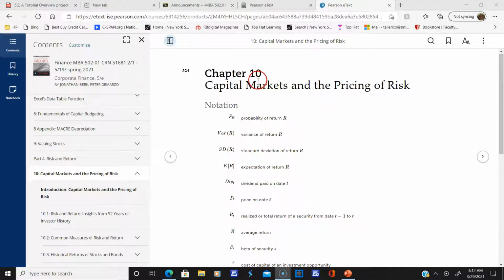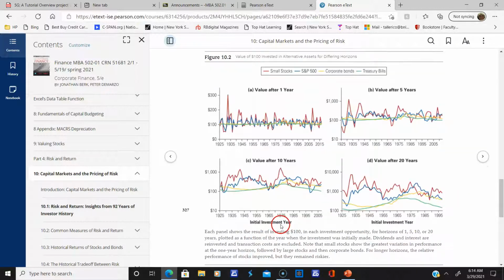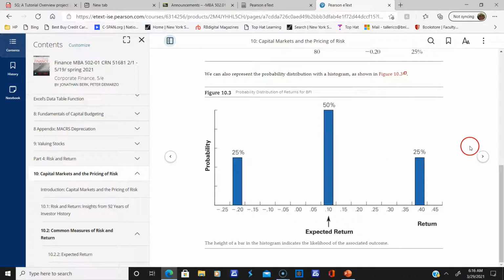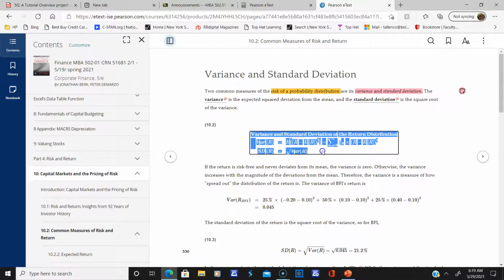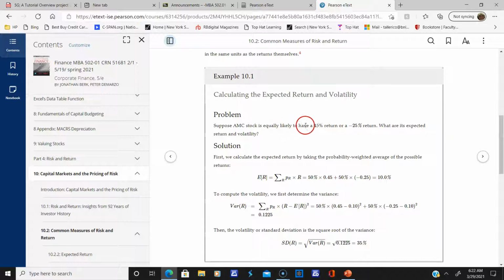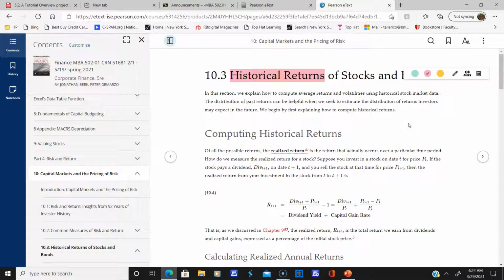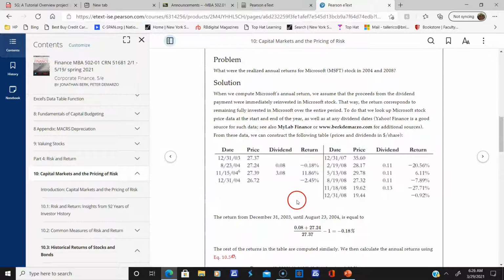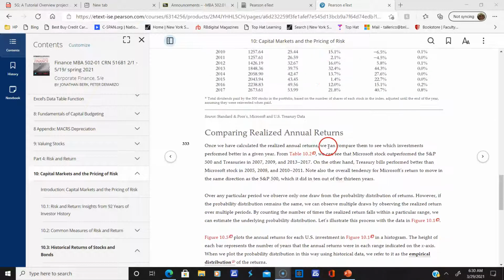502 chapter 10 part 1